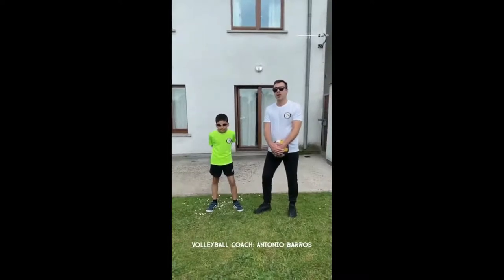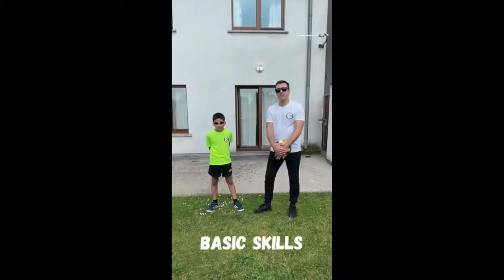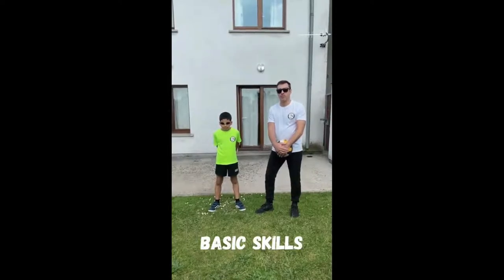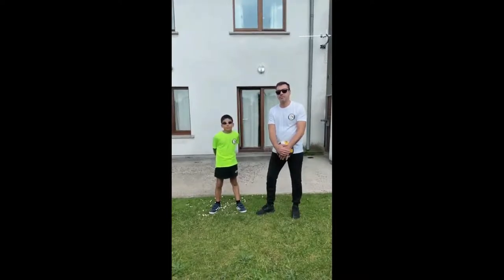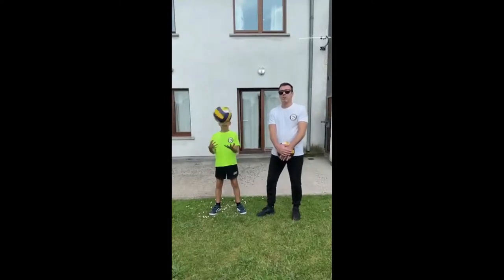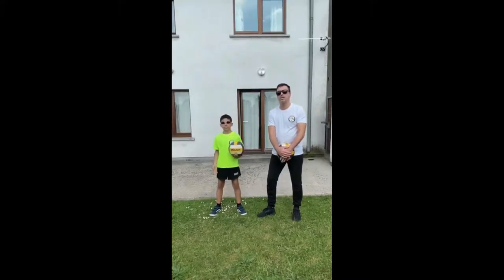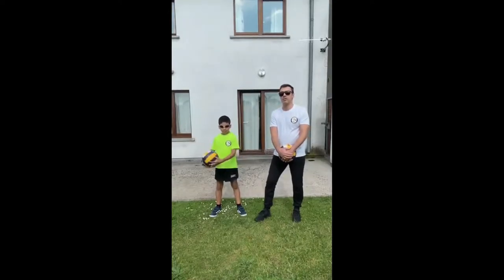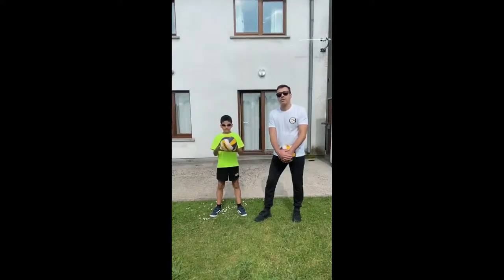Volleyball Basic Skills - 1º Short Video Demo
1º Short Video Demo Volleyball Basic Skills
Volleyball at Home - 6 weeks Program